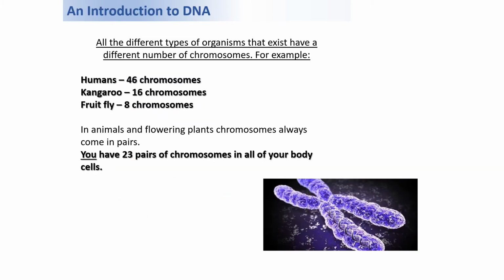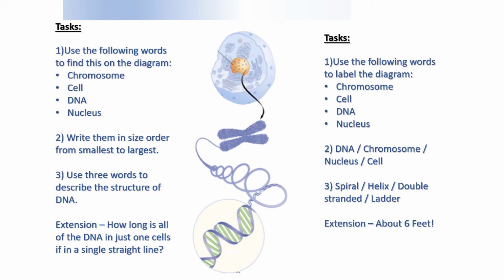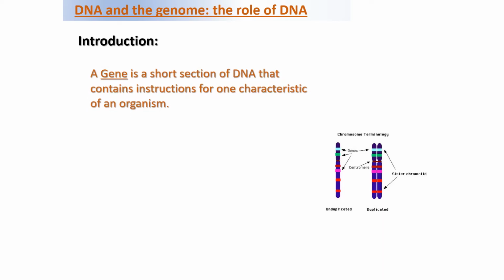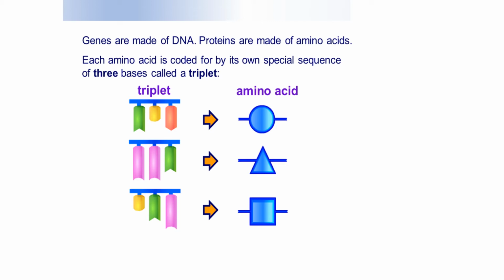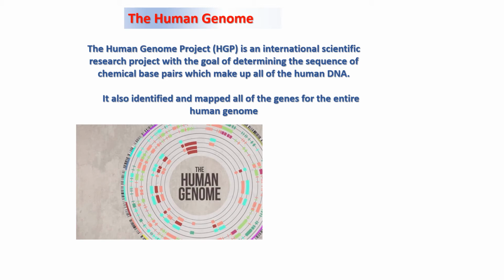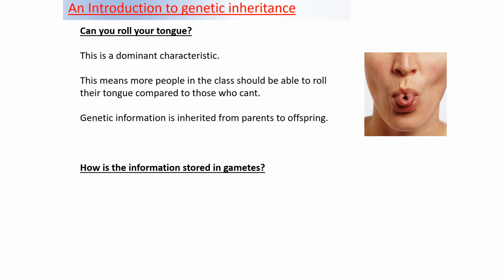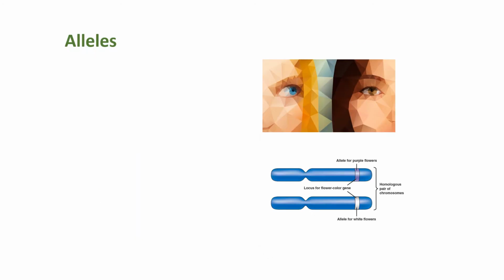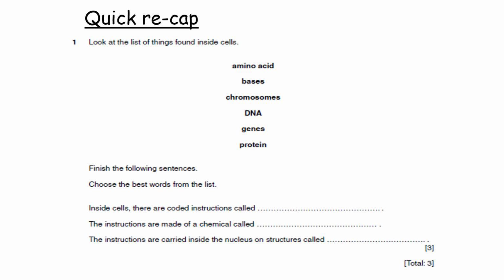B13 Reproduction session 2